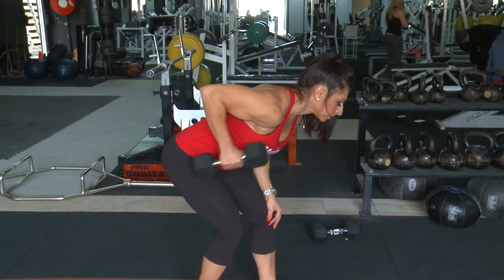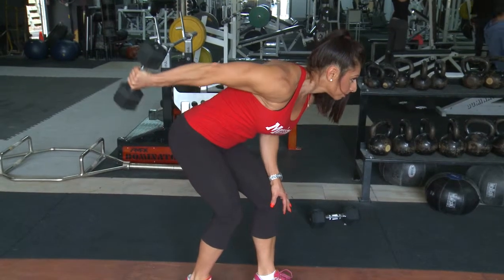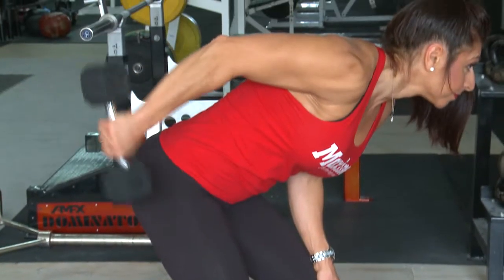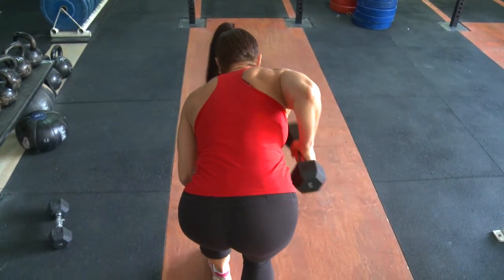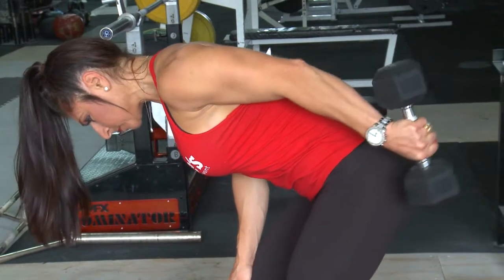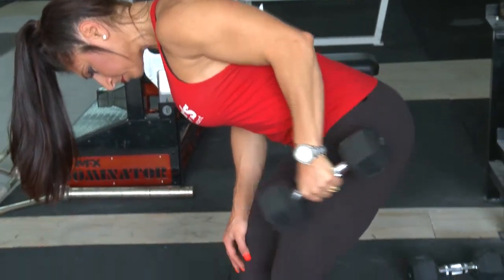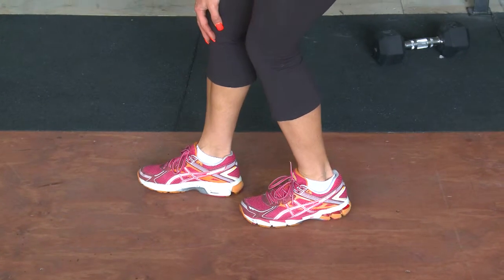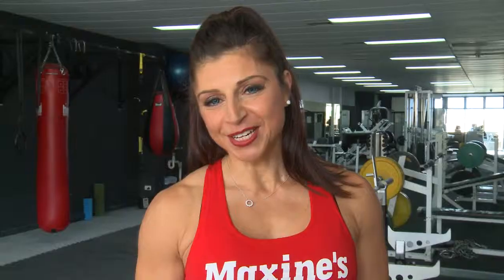Single Arm Dumbell Kickbacks